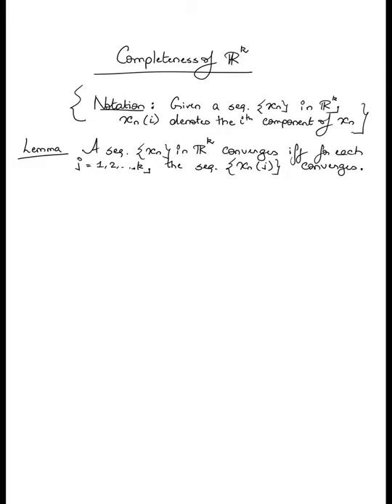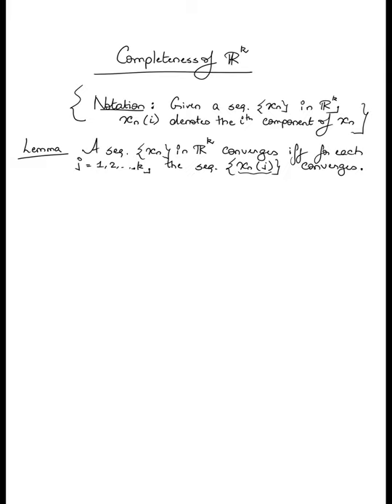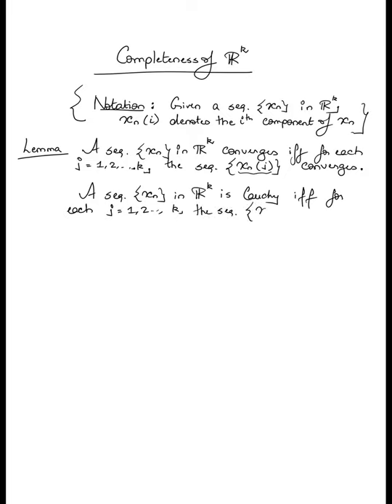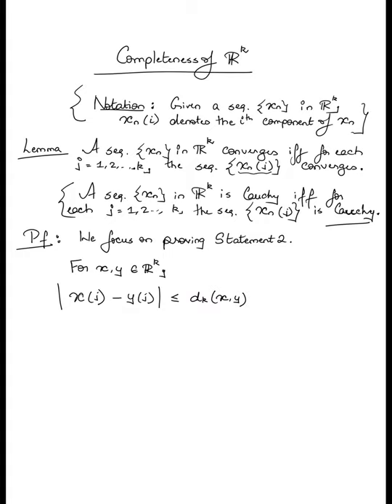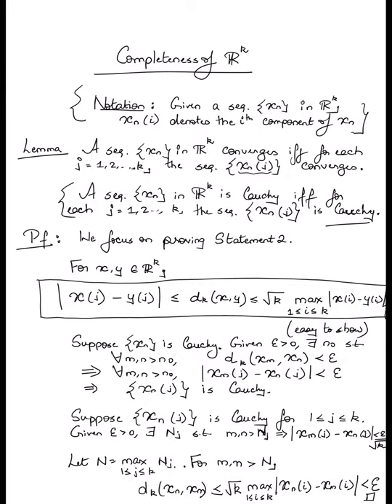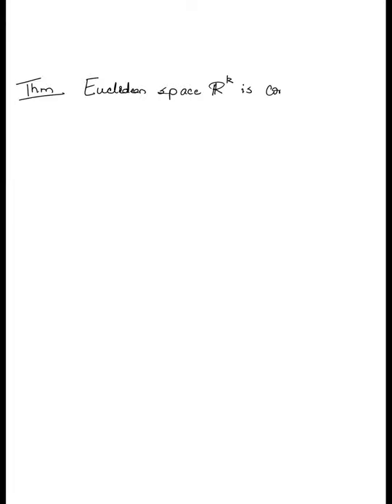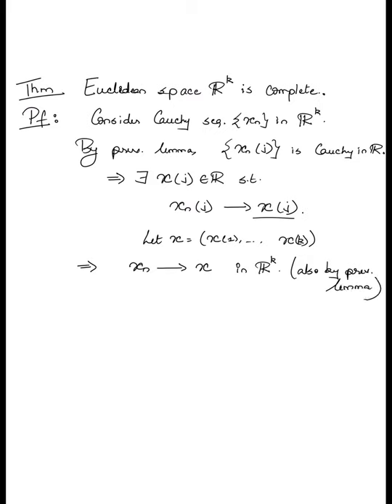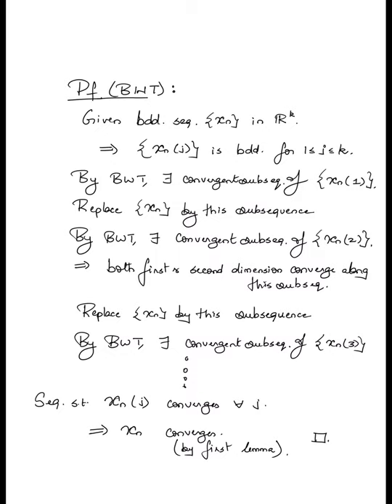W7.4 (EE759) Completeness of the k-dimensional Euclidean space